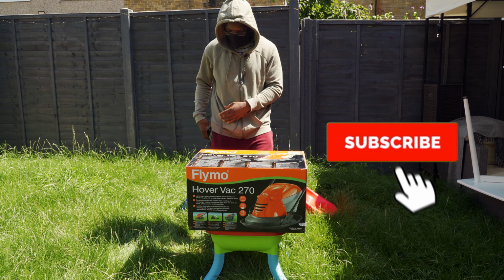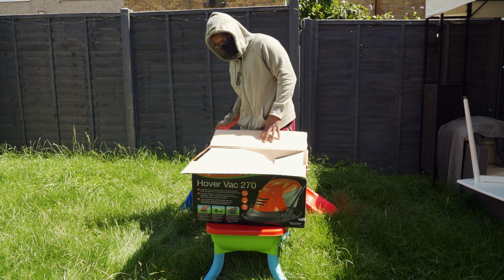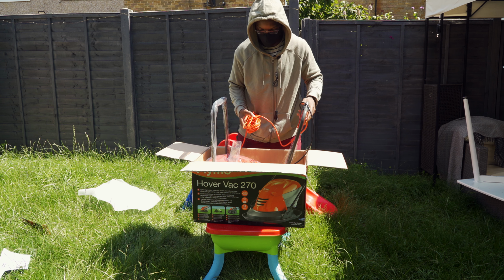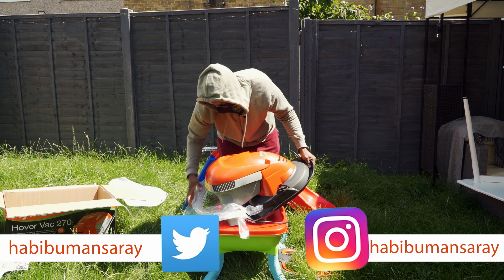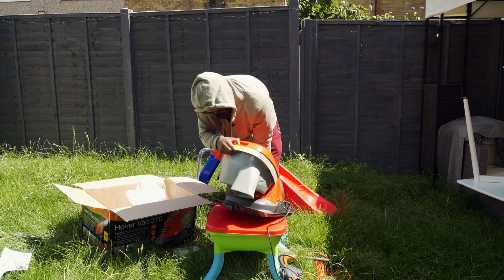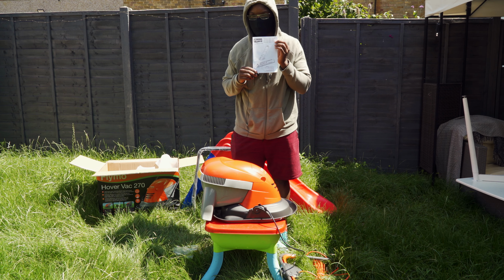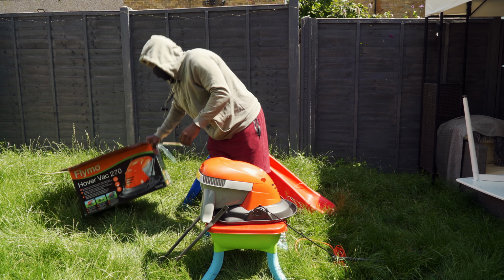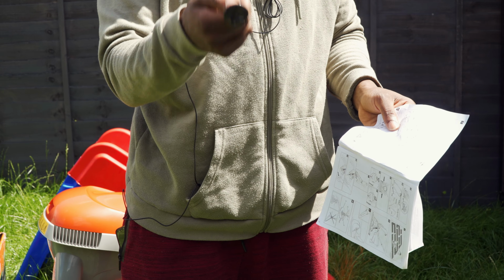How to Assemble Lawn Mower | Flymo Hover Vac 270 I Set up & use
Flymo Hover Vac 270 Electric Hover Lawn Mower

Equipment Used To Make This Video
Main Camera ► Sony Alpha 7 III
Prime Lens ► Sony Zeiss 55mm f/1.8 ZA
Zoom Lens ► Sony E PZ 18-105 mm f/4.0 G APS-C
Gimbal ► Zhiyun WEEBILL S
Office Chair
Car Camera Suction Mount ► Fantaseal
Battery ► DSTE (2 Pack)

LIGHTS
Godox SL-60W LED Video Light
Neewer Dimmable 480 LED Video Light Kit
Red Head Light 800w Video Lighting with DIMMER
LED Colour Changing Light Bulb
Color Film Gels

AUDIO
Lavalier Microphone, IUKUS Professional Clip-on Lapel Mic
PreSonus Eris E3.5 BT - 3.5" Studio Speakers
AKG K92 Headphones
Olympus DM-670 8 GB Voice Recorder
SanDisk Extreme 128 GB SDXC Memory Card, Up to 150 MB/s, Class 10, U3, V30
True Wireless Earbuds, SoundPEATS